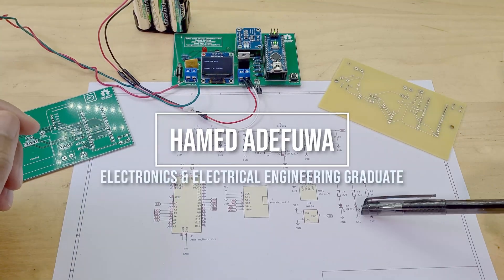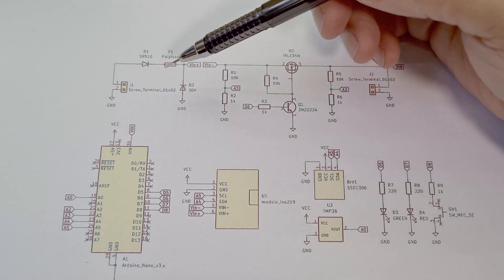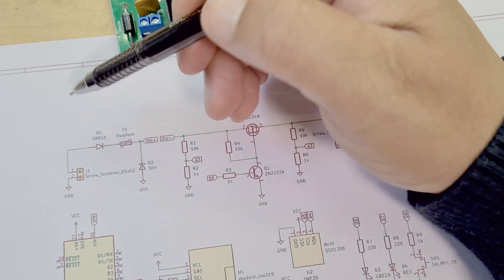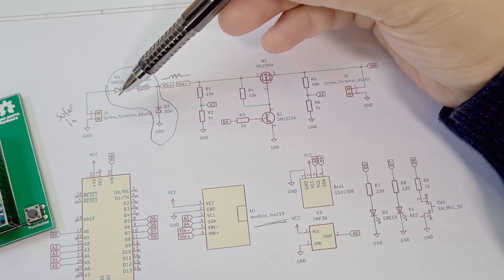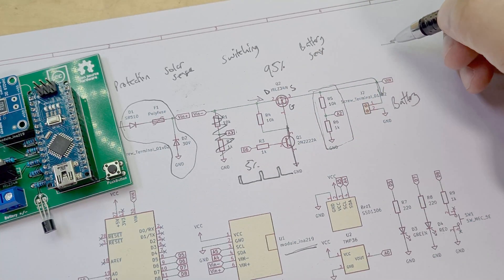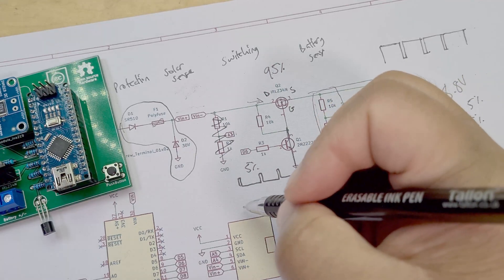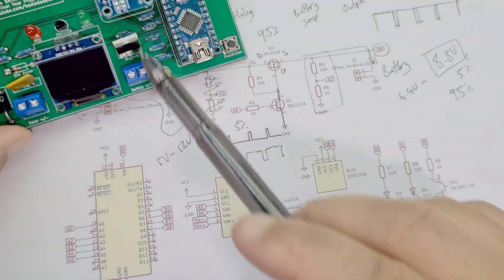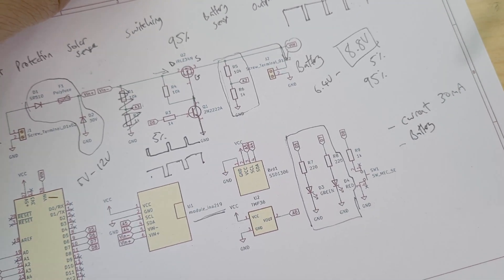Solar Charger Schematic - My EE Final Year Project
Here's an explanation of the schematic for my final year project.

The plan with the kit is to teach people about renewable energy generation, electronics and programming. The kit is definitely not ready yet but I plan on continuing to work on it after graduation. Its also open-source so feel free to improve it yourselves.